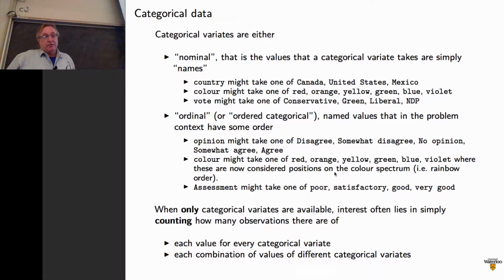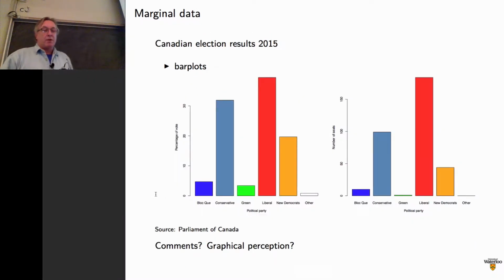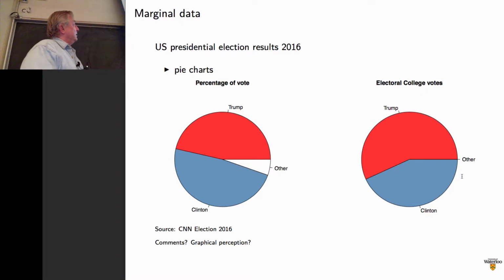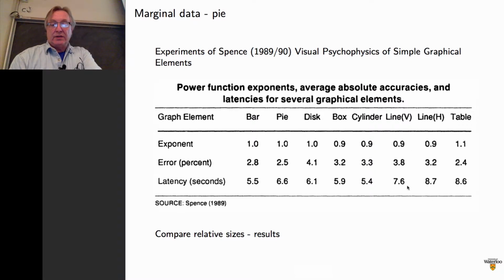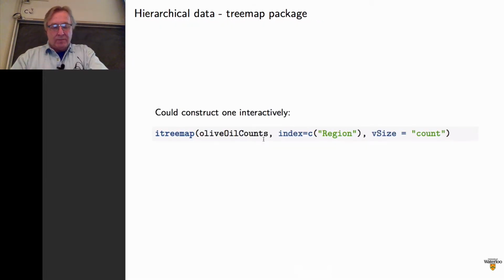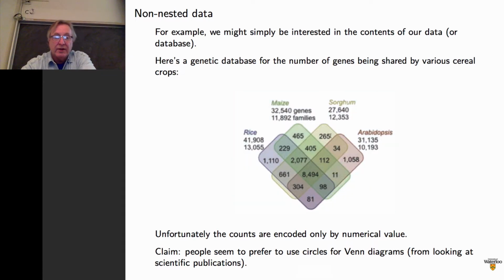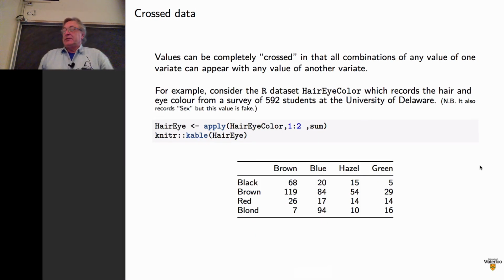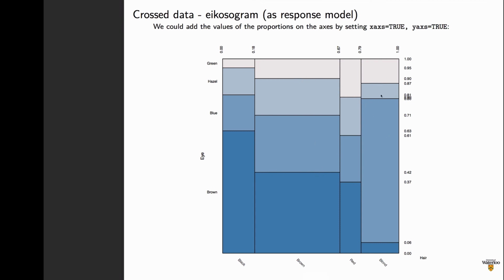14. Categorical Data overview: two (or more) variates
Introduction to graphics for two (or more) categorical variates
- types of categorical variates
- common collections of two (or more) variates
     -  marginal info only available
     - hierarchical variates
     - crossed variates

- perceptual experiments
- bar plots, pie charts, tree maps, eikosograms